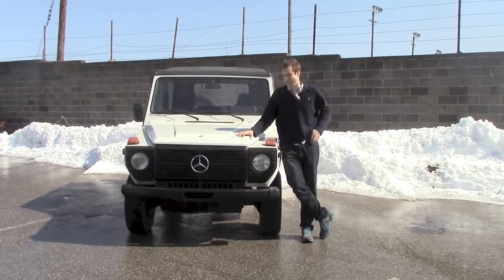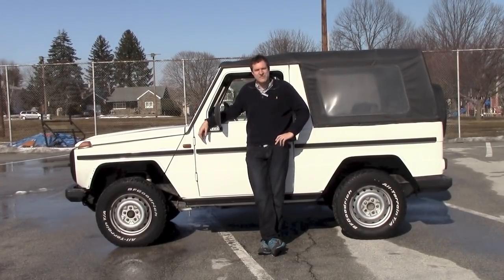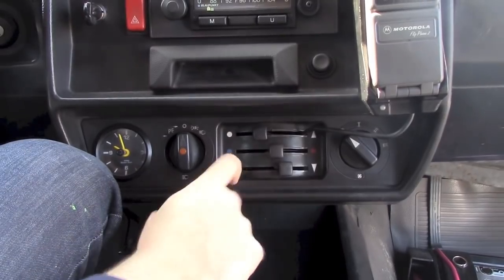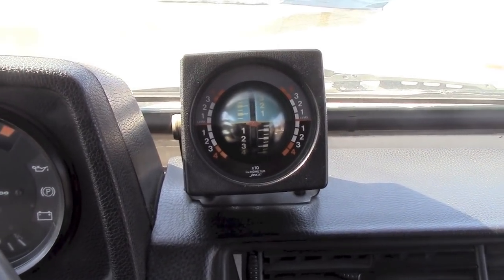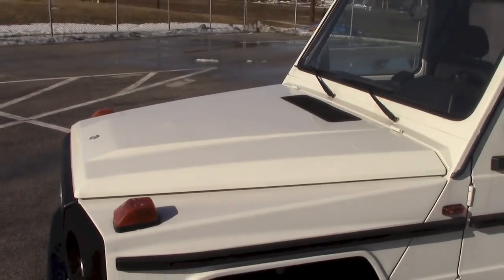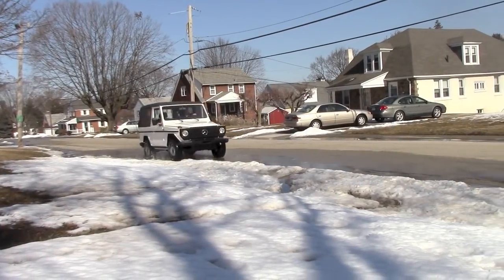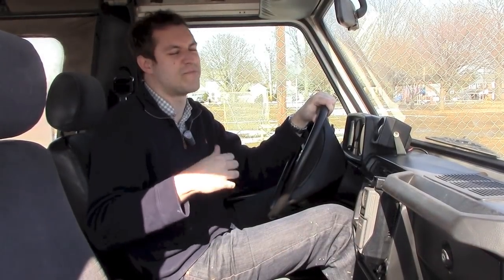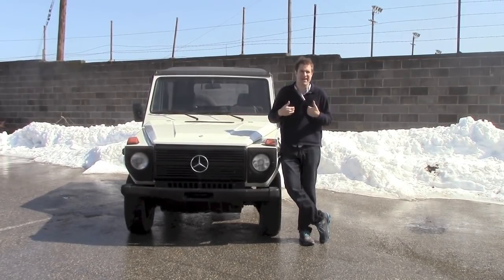Reviewing a 1987 Mercedes G-Wagen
I'm reviewing a 1987 Mercedes Gelandewagen (G-Wagen) 240GD cabriolet, with a diesel engine and a manual transmission.  (Doug DeMuro)